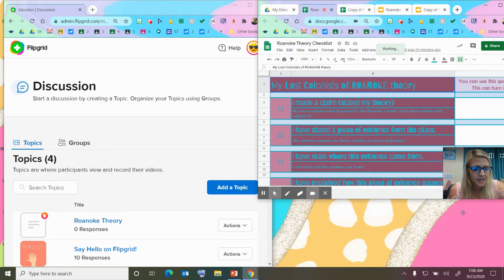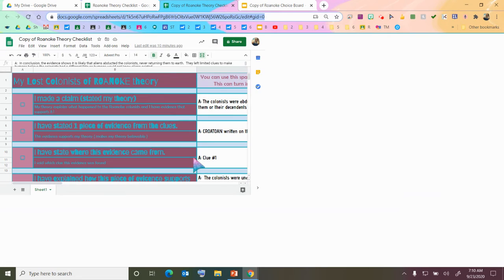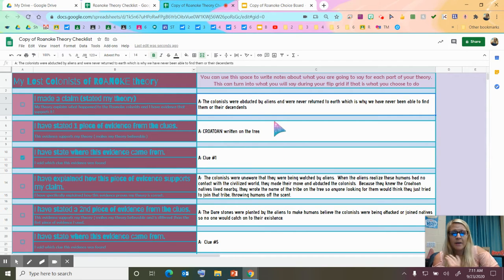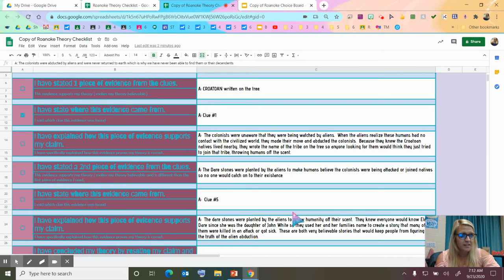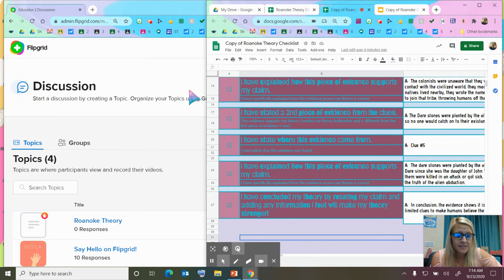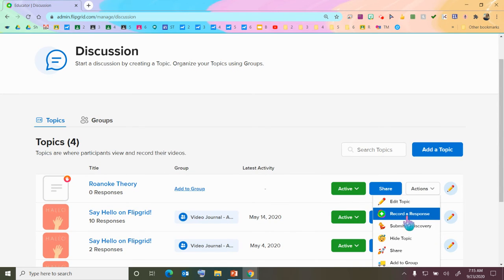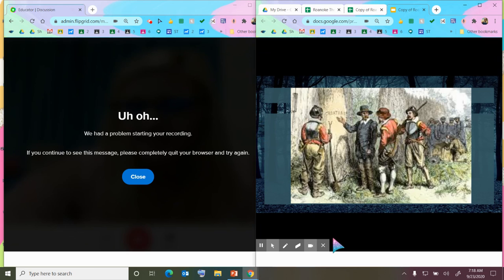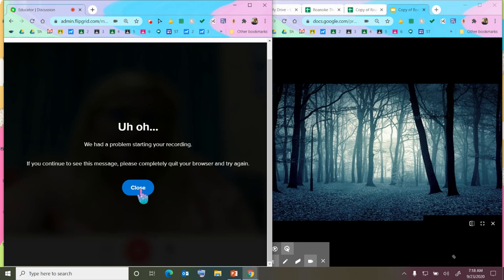Roanoke Theory Guide AND Flip grid intro